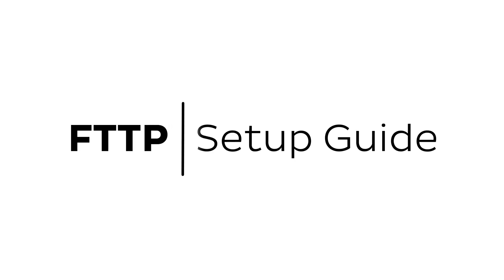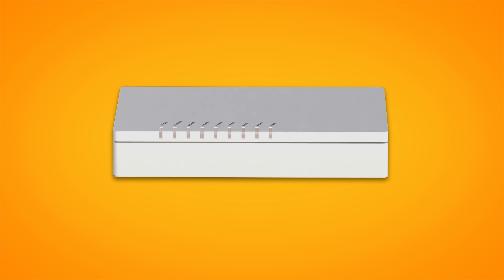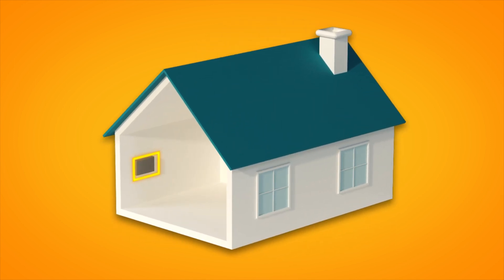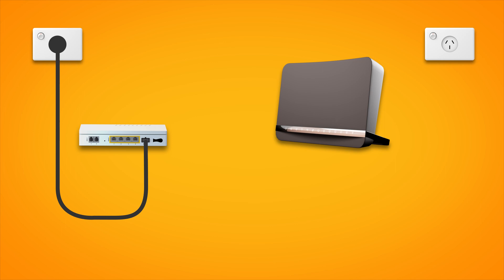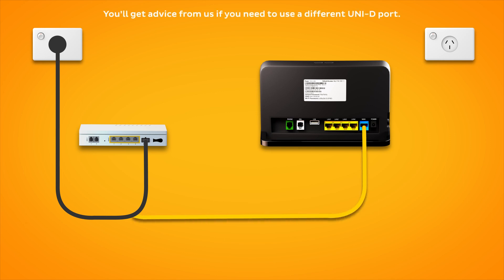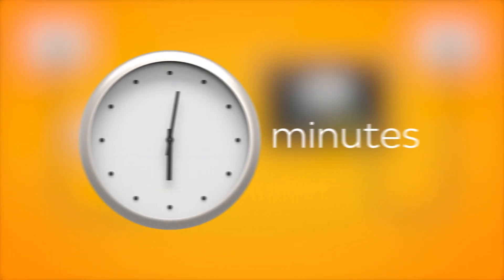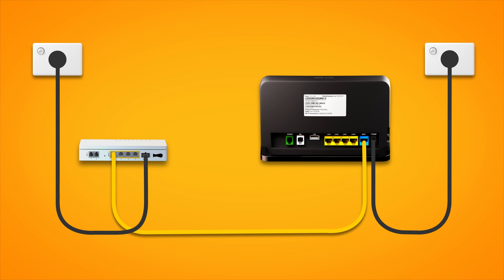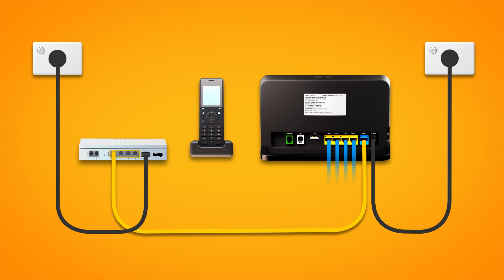Set up nbn FTTP with a VX220-G2V Modem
How to set up your iiNet nbn FTTP connection using a VX220-G2V Modem.

IMPORTANT: After 15 May 2024, you should plug your handset into the modem's green Phone port.